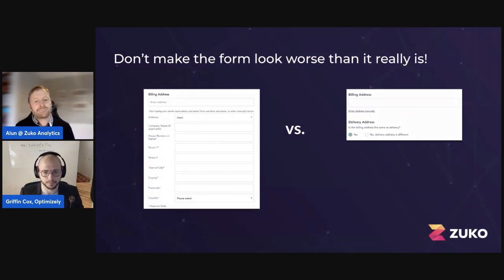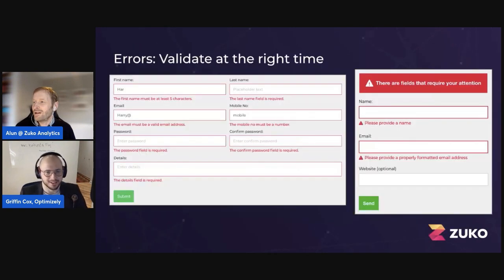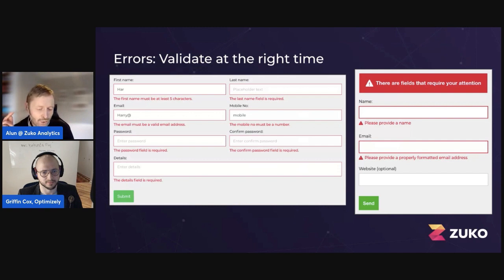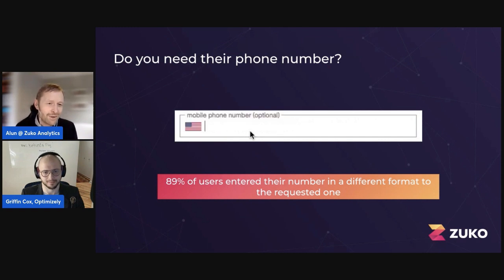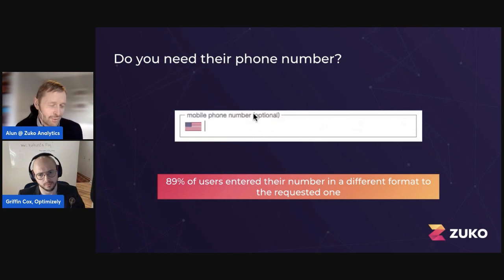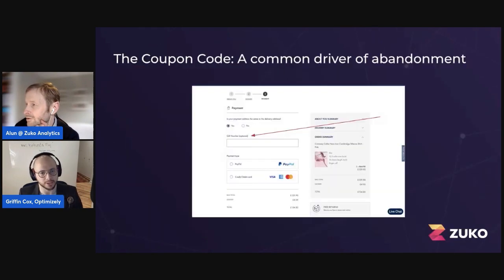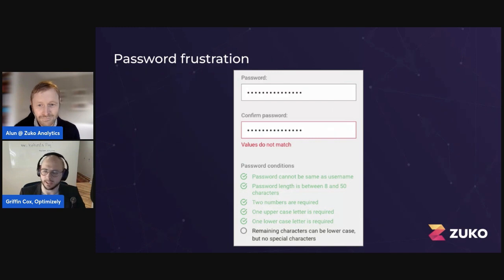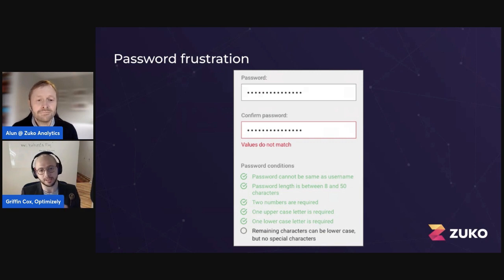How to Optimize Forms & Checkouts Webinar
A discussion session with Griffin Cox of Optimizely: Tips & tricks to improve the conversion rate of your web forms. We discuss:
learn things like:

➡ Memorable forms we've worked on
➡ UX issues we consistently see across online forms
➡ How to diagnose / quantify those issues
➡ Why so many forms still have bad UX
➡ How to use testing to improve forms